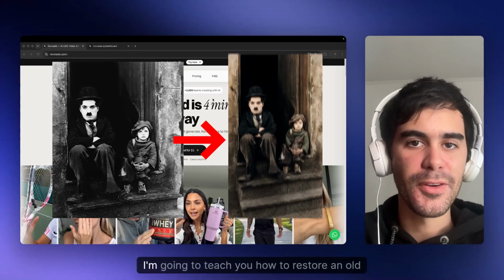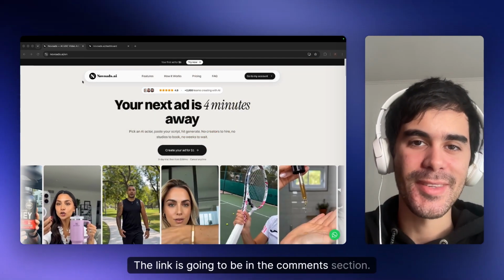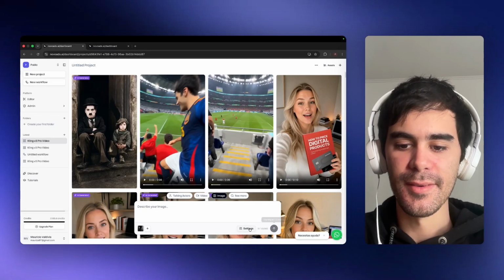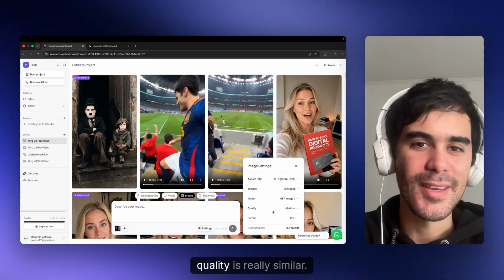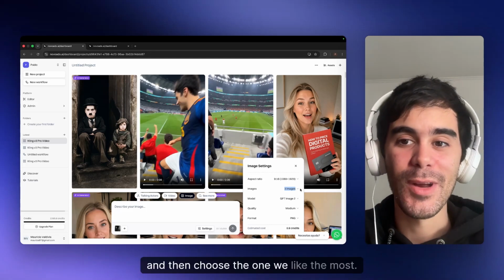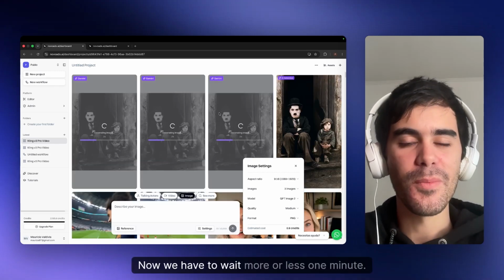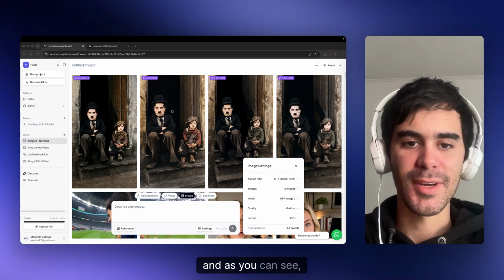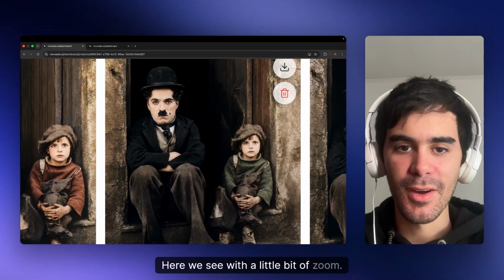How to Restore Old Photos with AI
Discover the incredible power of restoring old photos in minutes with AI. Learn to transform past photographs using advanced tools easily and without spending much.

Image restoration with artificial intelligence, such as using GPT Image 2, is revolutionizing this field, allowing users to bring new life to old photos. Take advantage of the novoads.ai platform to experience this cutting-edge technology and enjoy impressive results for just one dollar.

I'm Pablo, co-founder of novoads.ai the platform for creating image restorations and much more with efficient and accessible AI.

In this tutorial, I'll guide you step by step through the process of restoring an old image like that of Charlie Chaplin. You'll understand how to properly adjust settings in the tool and use specific prompts for optimal results. This knowledge is key for anyone interested in preserving and revitalizing photographic memories.

📌 In this video, you will learn:
- How to create an account on novoads.ai and navigate to the Image section.
- How to select and upload reference images for restoration.
- How to configure the model setting to GPT Image 2 for better results.
- How to set the image quality to High for optimal restoration.
- How to use an effective prompt to enhance image restoration.
- How long to wait for the restoration process to effectively complete.
- How to access exclusive benefits when using novoads.ai for just one dollar.

🎯 Who this video is for:
- Photographers who want to easily restore old photos.
- Photography enthusiasts looking to explore AI capabilities in editing.
- Professionals wanting to offer AI image restoration services.

Like if you enjoyed and comment your results or any doubts you have.